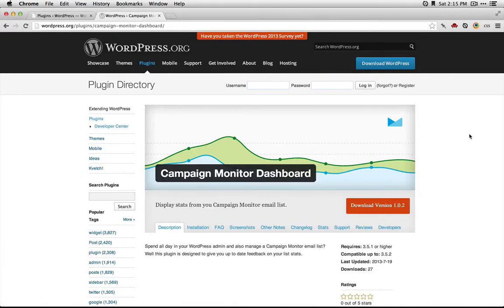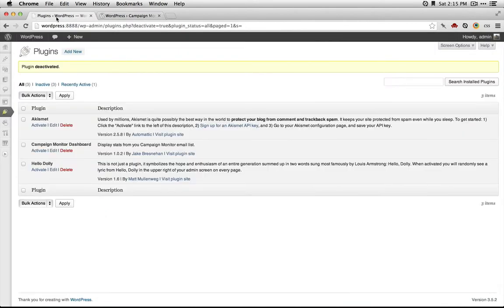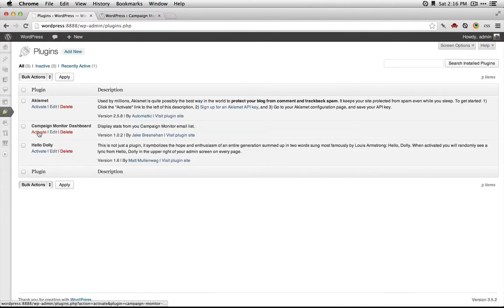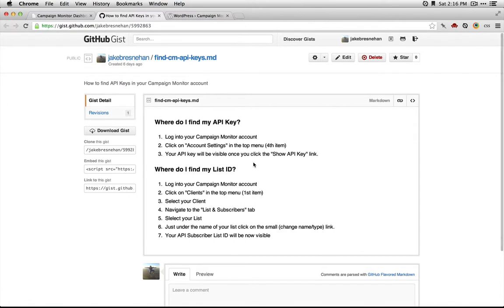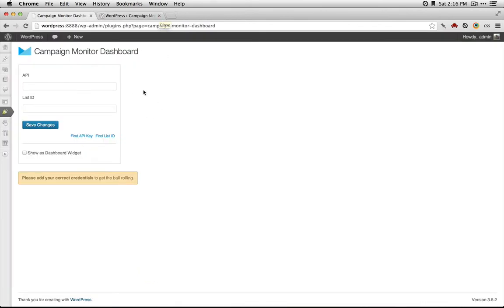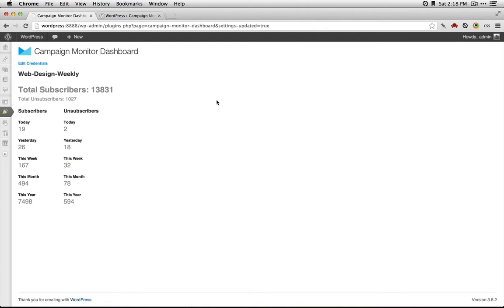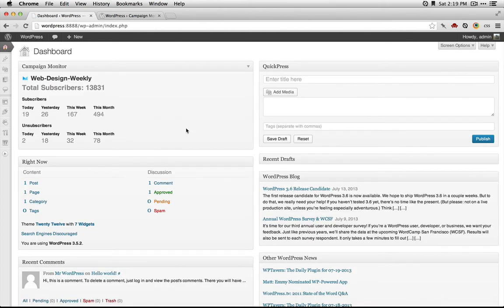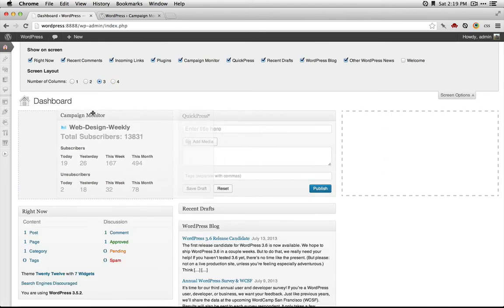Setting up the Campaign Monitor Dashboard plugin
A quick intro into setting up the WordPress Campaign Monitor Dashboard plugin.